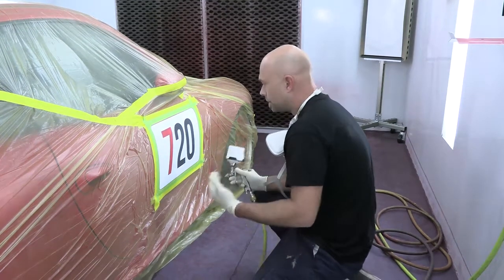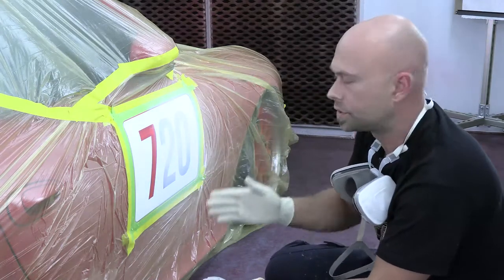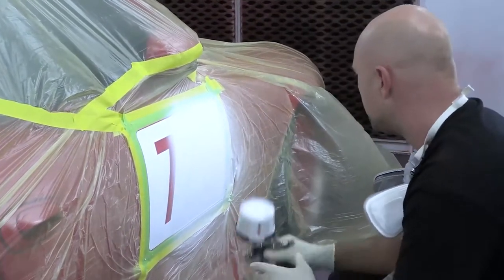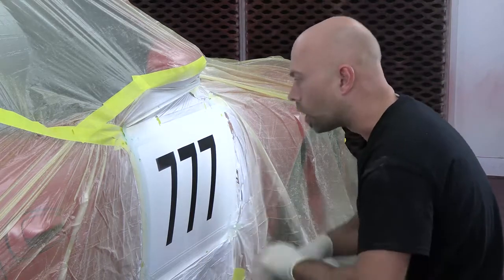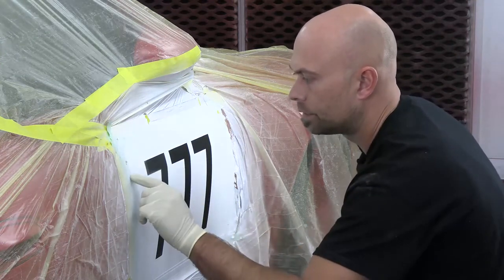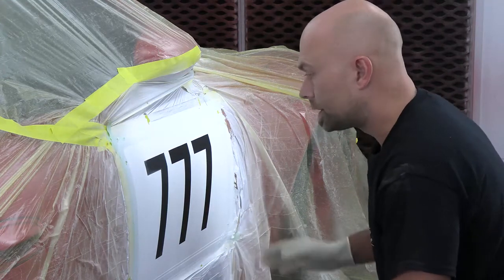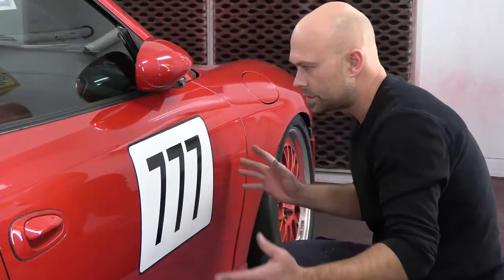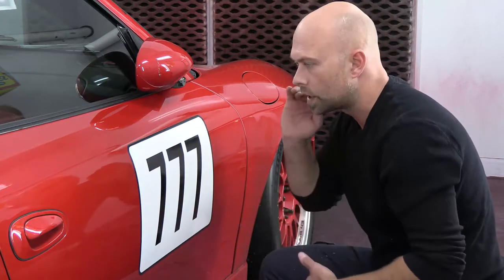How To Paint Auto Graphics over an Existing Finish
This video How To Paint Auto Graphics over an Existing Finish was produced by Createx Colors , showcasing custom painting techniques with Createx Branded water-based paints.